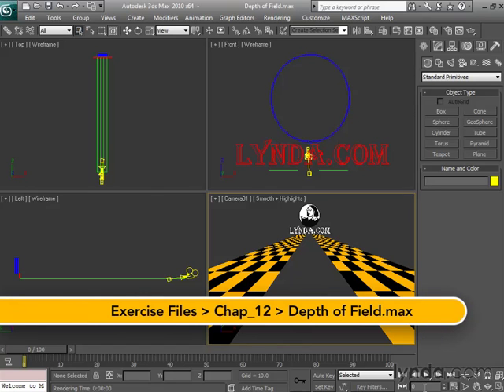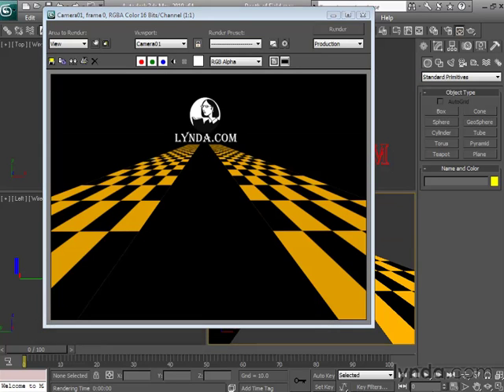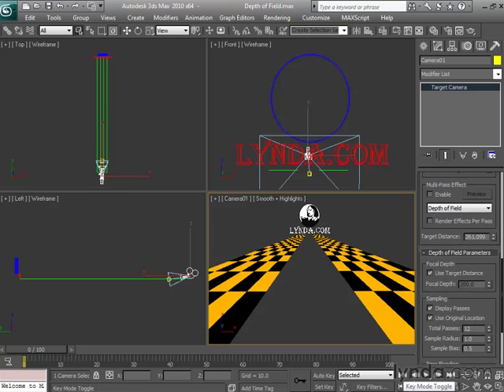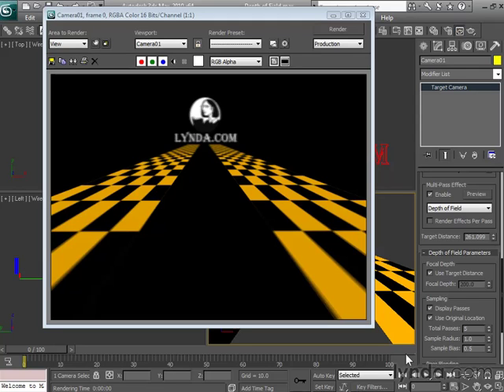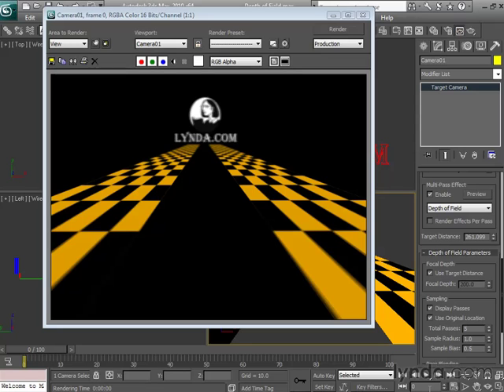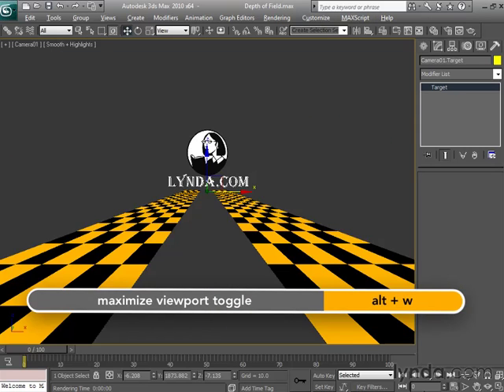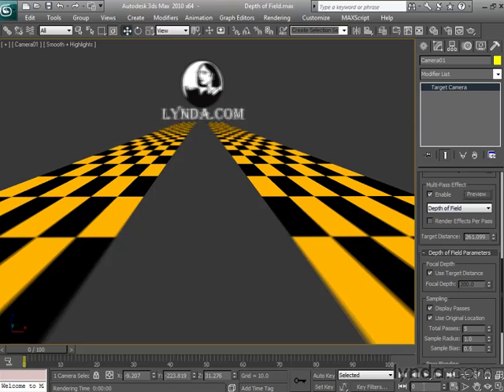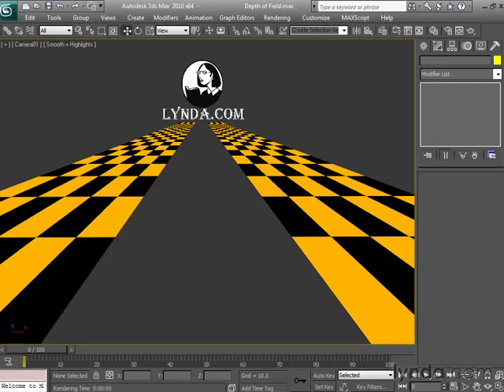12 05 Controlling focus with depth of field